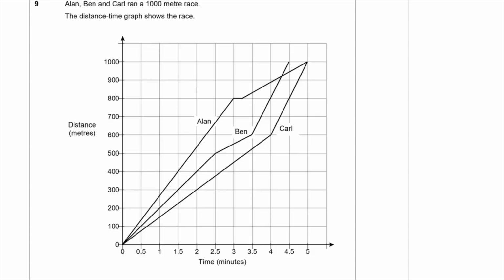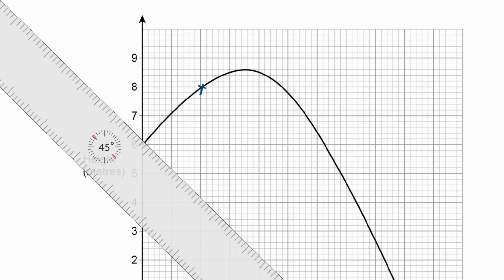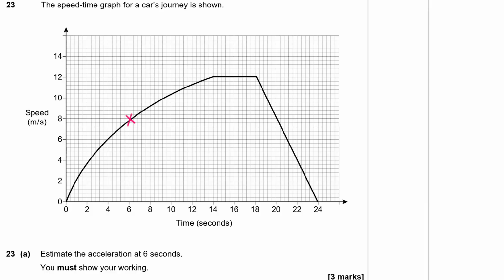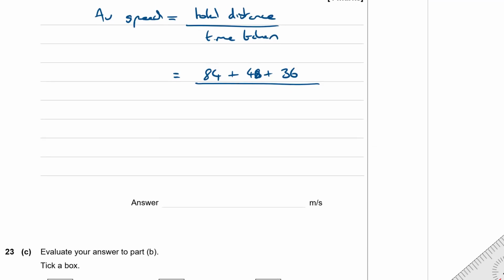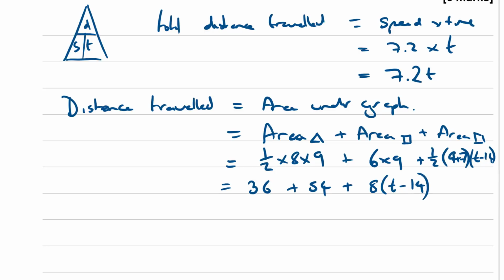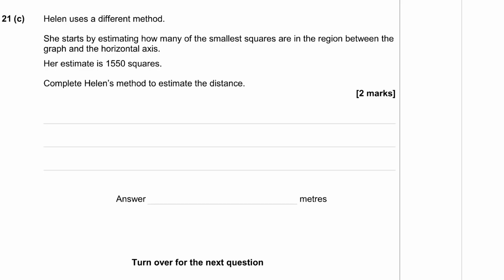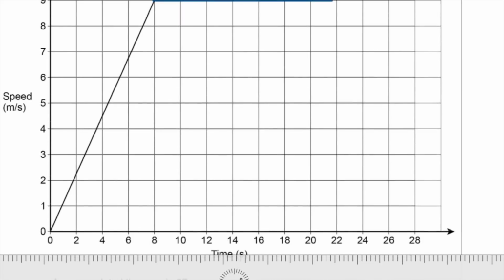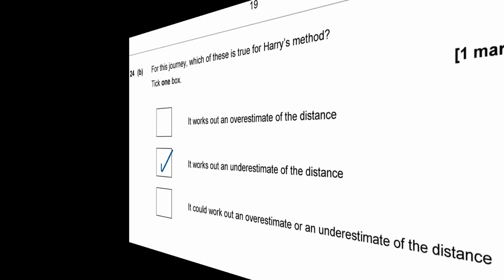Distance-time & Speed-time Graphs (velocity-time graphs) - GCSE Maths Exam Questions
GCSE Distance-time Graphs and Speed-time Graphs (velocity-time graphs) maths exam question practice taken from past papers and practice papers.